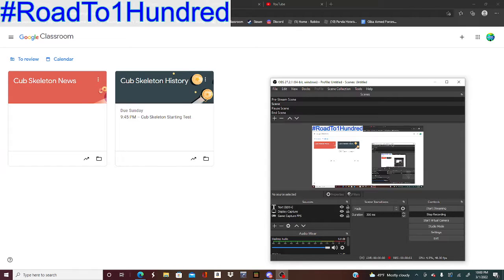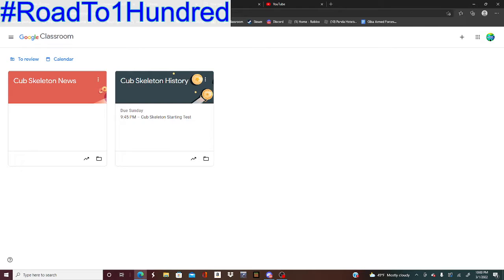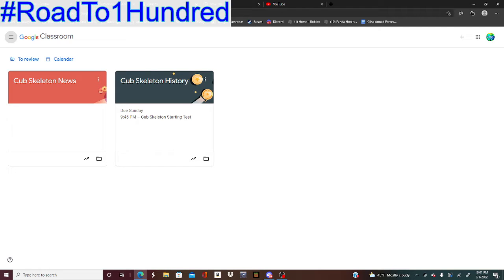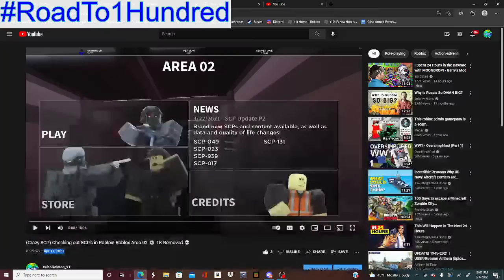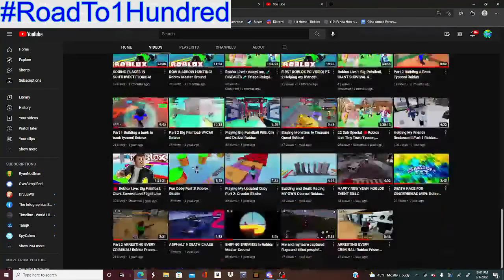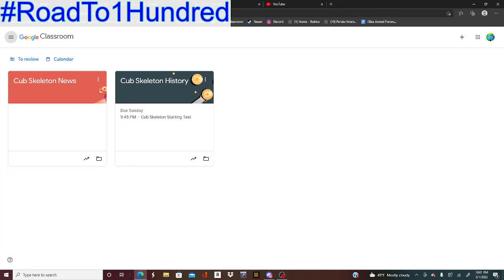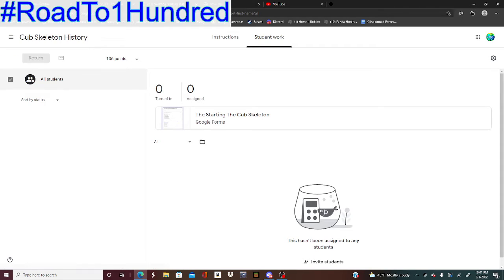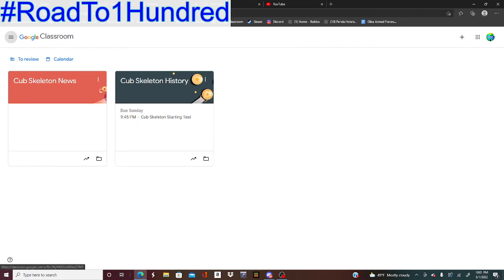(CHANNEL ANNOUNCEMENT) I created a Google Classroom for my fans? (WATCH IT ALL)